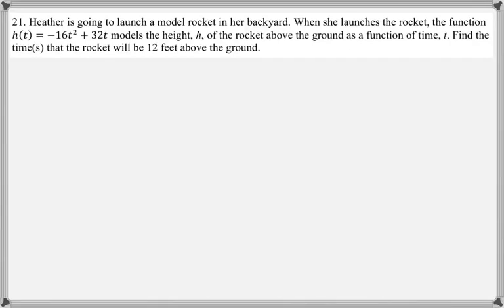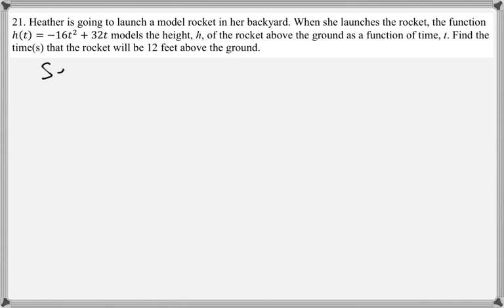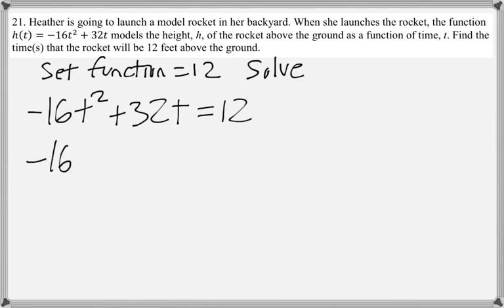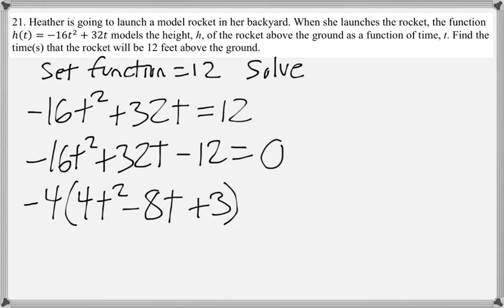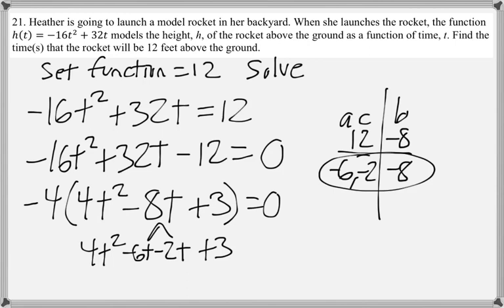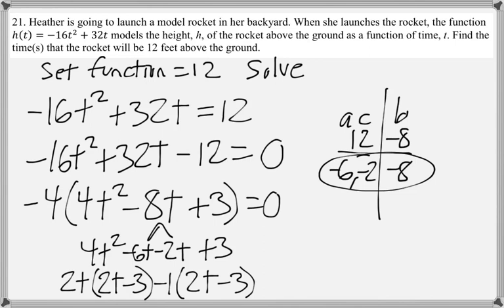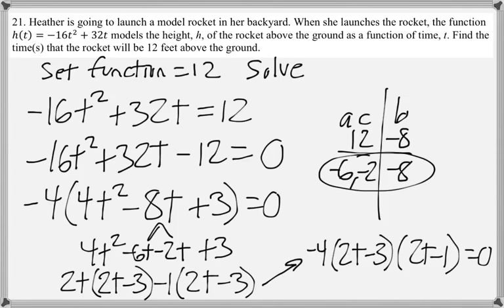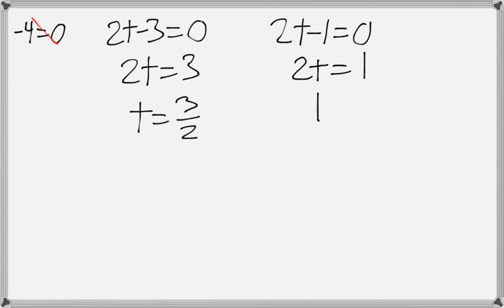Math 119 : 6.5 #21 (Intermediate Algebra Tutorial : Polynomial Equations)